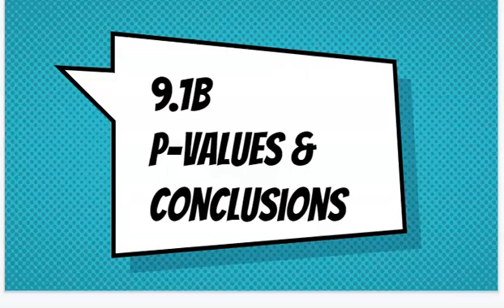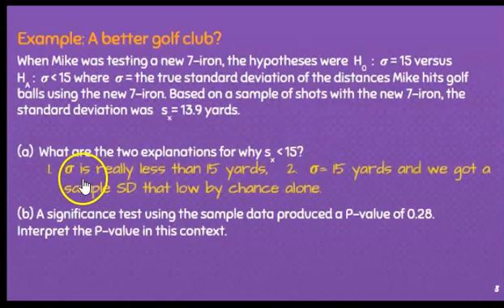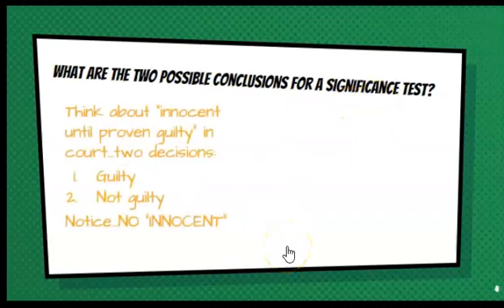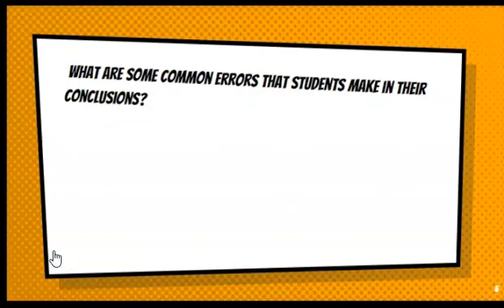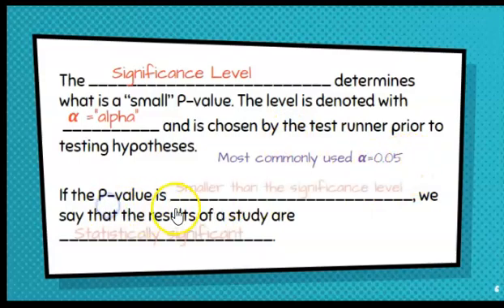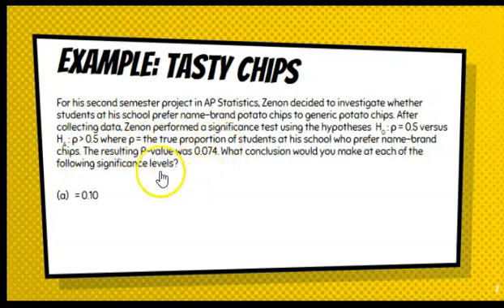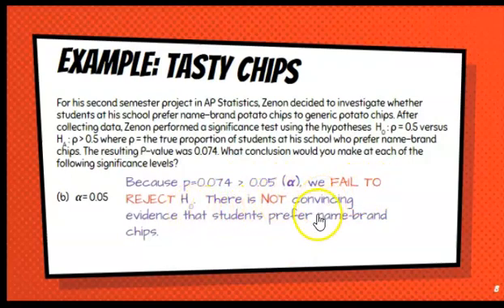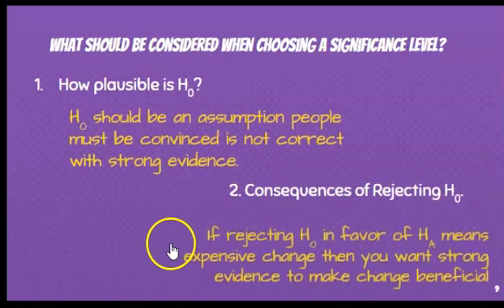9 1b p values and conclusions